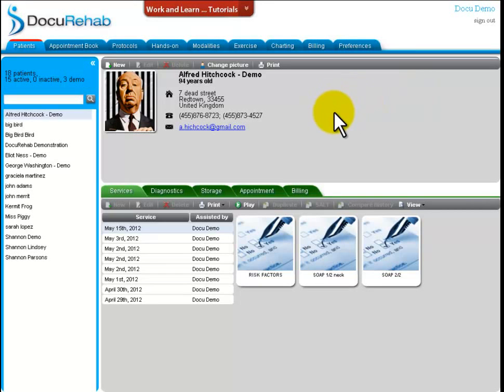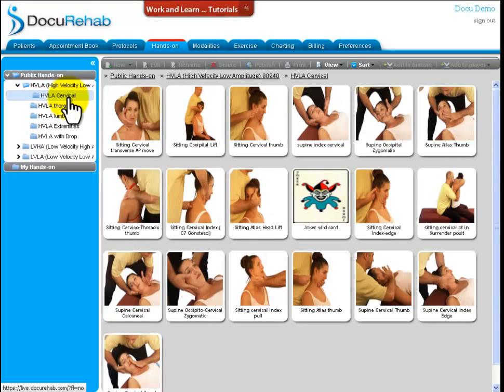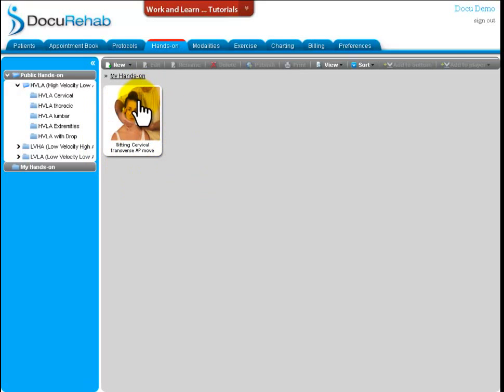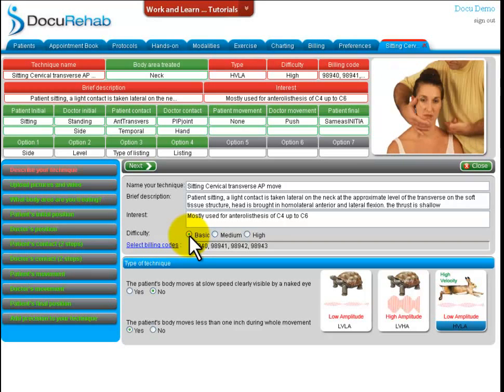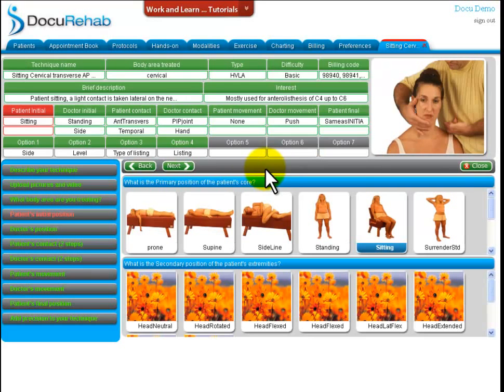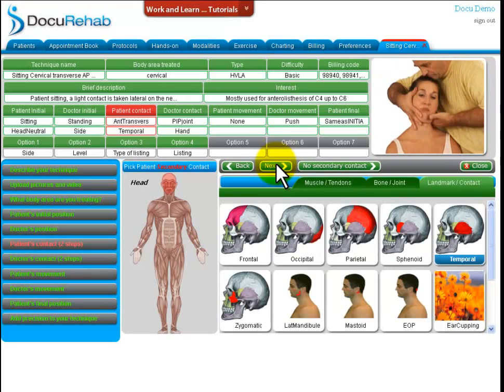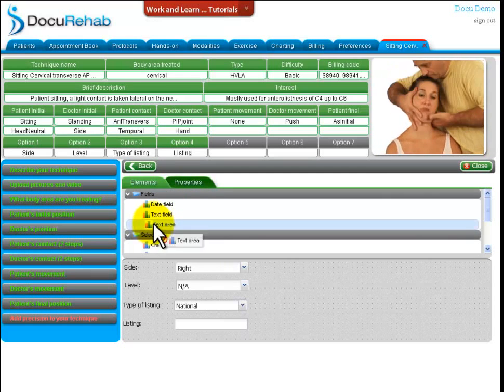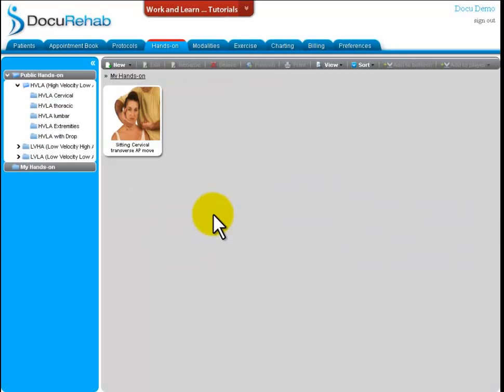Editing Hands On Treatments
Click the top blue tab, Hands-On
In left vertical pane click 'public hands on'
Choose the type of treatment: HVLA (high velocity, low amplitude), LVHA (low velocity, high amplitude), LVLA (low velocity, low amplitude)
We will select HVLA
Select the area of the body the treatment is for ex. cervical, lumbar, extremities
We will select Cervical HVLA by clicking on it in the left vertical pane
Observe the grey pane to the right is now populated with Treatment Icons
Right click on the treatment Icon you wish to edit and click copy
We will choose Sitting Cervical transverse AP move
In the left vertical pane click 'My Hands On'
In the grey center pane, right click and click paste
Note the  Sitting Cervical transverse AP move icon is now listed in the grey screen
Click the Sitting Cervical transverse AP move Icon and in the toolbar above click Edit
The Hands-On wizard is now open
Note to the left are 11 buttons, each accounts for a different part of the treatment
We will change the difficulty of this from medium to easy by clicking in the bottom right grey option area, note difficulty is determined by clicking a radio button signifying the level of this particular treatment
Note boxes in red in the top left portion of the screen directly relate to the items in the bottom right panel
The wizard will highlight the part of the treatment you are editing by indicating it in red in the top left panel
Click Next
The pictures will not change so click next
The next option is area treated, we have neck selected but this can be edited to indicate: Muscle/Tendon, Bone/Joint or Landmark/Contact
We will change this from Neck to Cervical by clicking the green tab, Bone/Joint
Click the icon named Cervical
Click next
Note the body area treated in the top left panel has now changed to cervical
The patient initial position described as sitting, we will add a secondary position of 'head neutral' to further explain the position the patient begins in
Click next, note in the initial position it now has sitting and head neutral directly underneath in the top left panel
We will click next to move through the the wizard for areas we are not changing,
Doctor's initial position, patient's contact, Doctor's contact, Patient's movement, Doctor's movement, Patient final
The last button for the wizard, Add precision to your technique enables the user to add options for notation in the treatment.
Observe the bottom right panel has changed, bottom grey area represents what will be seen below the treatment in the player
Click the green tab above Elements
We will add a text box to allow the Doctor to type notes for the treatment by clicking 'text area' and dragging it to the grey box below
Click the new element 'text area' and dotted black line will surround it
Note when we clicked this the green tab above changed to 'properties'
Below Common Settings double click in the right column 'custom text'
Delete 'custom text', type Notes, returning after to save the new label
Click close
Observe the new treatment populates the grey area of the 'My Hands-on' right pane